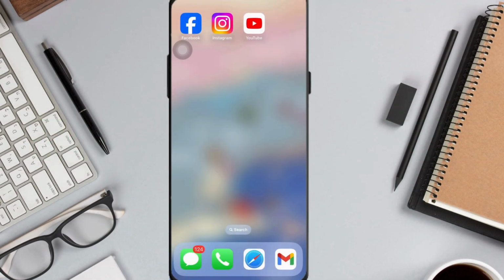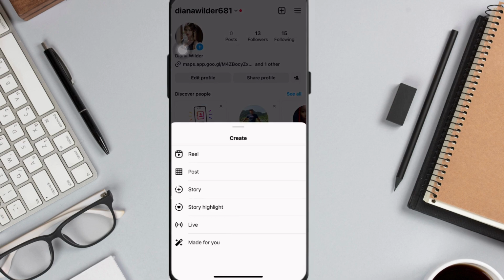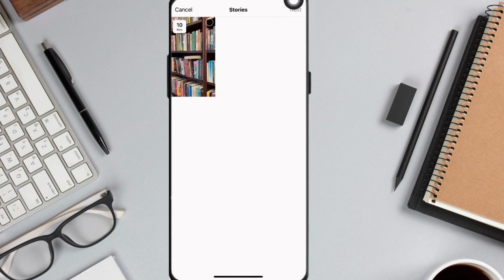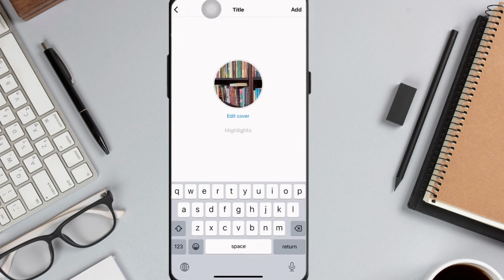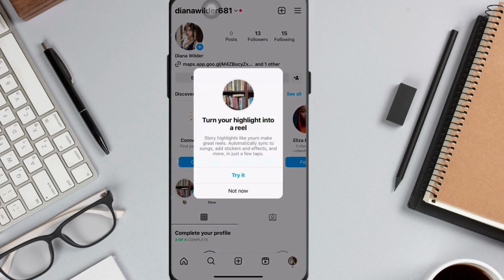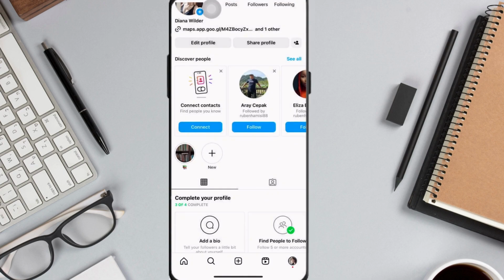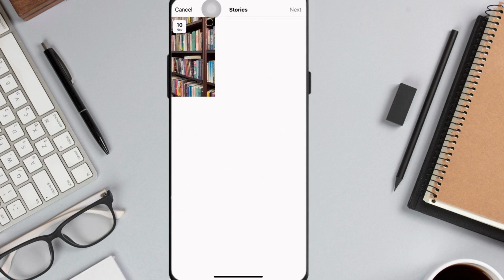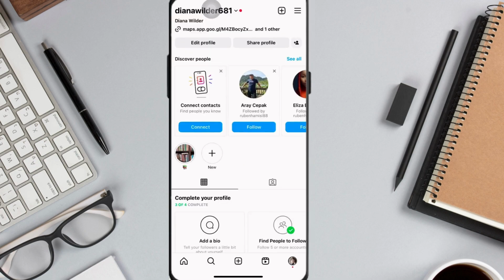How To Create A Highlight On Instagram (Easy)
In this video I show you how you can make a story highlight on Instagram app. In my videos I show you everything that you need to learn about this software.

Chapters:
00:00:00 - Creating an Instagram Highlight
00:00:15 - Creating Highlights in Existing Videos
00:00:22 - Adding Stories to Highlights
00:00:43 - Customizing Your Profile
00:00:53 - Creating Post Highlights
01:01:00 - Highlight Repetition
00:01:16 - Like and Subscribe